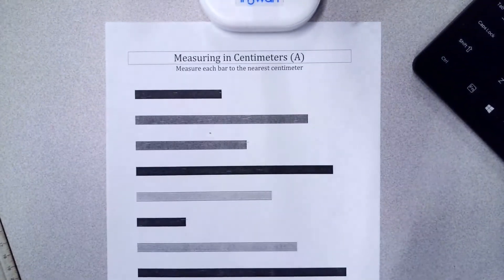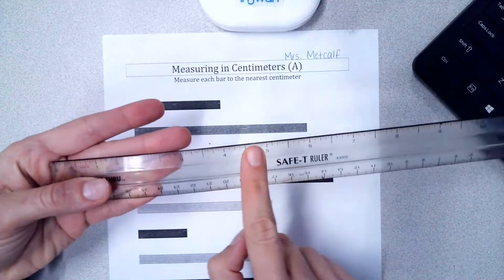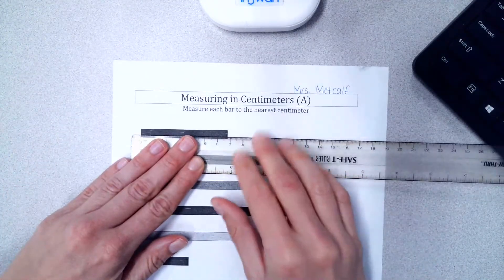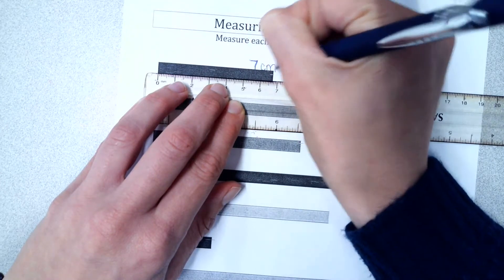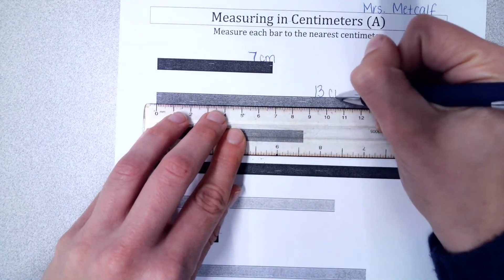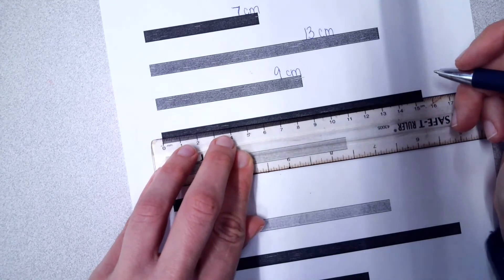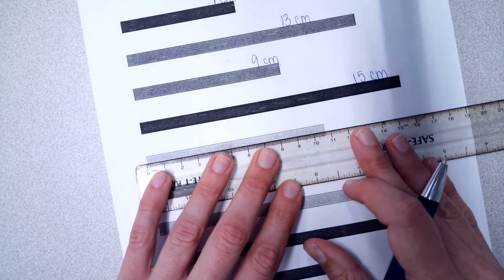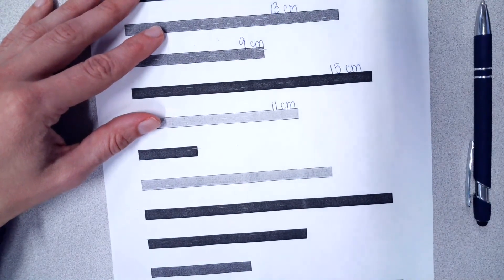Measuring in Centimeters (A)